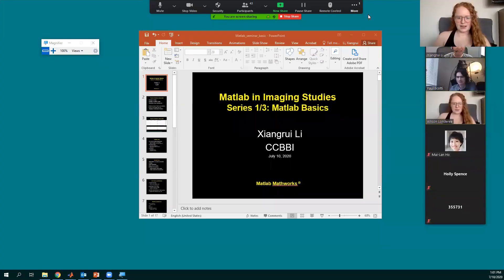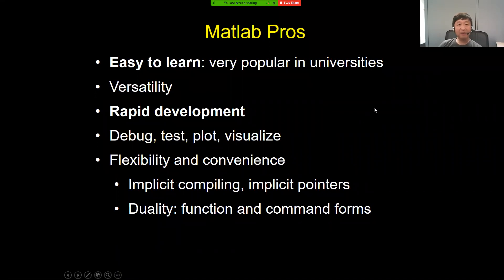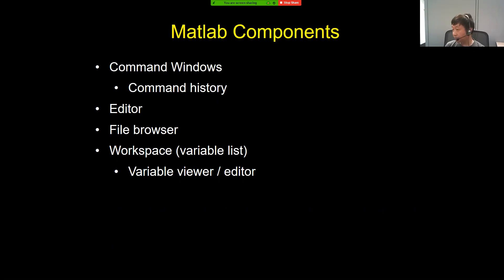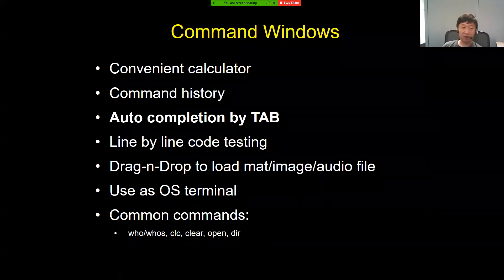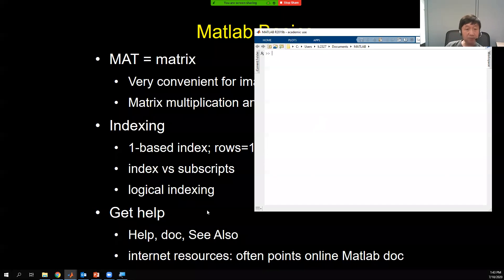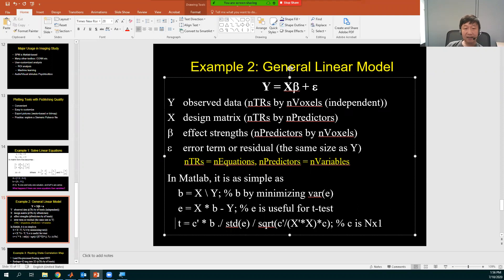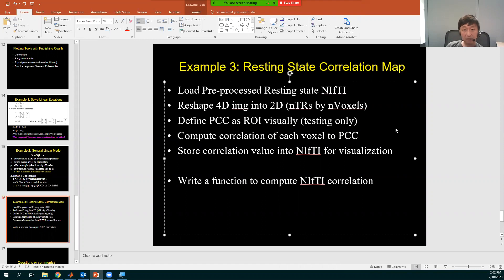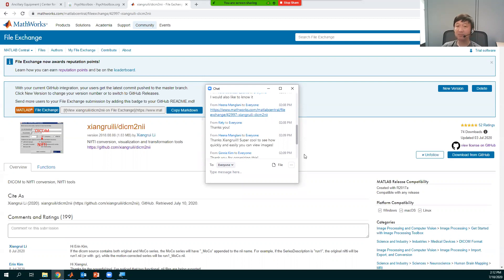Matlab in neuroimaging (1/3): Matlab Basics (Dr. Xiangrui Li)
Presenter: Dr. Xiangrui Li
Session 1: Matlab Basics (July 10th)

Why Matlab?
Get started with Matlab
Basics: Command Window, Editor, Plot etc.
How to get help information
Example 1: explore Siemens pulse-ox log
Example 2: solve GLM for a task data
Example 3: reveal DMN from resting state data